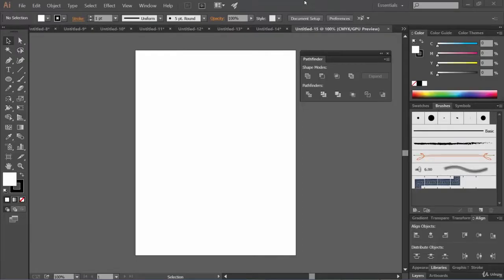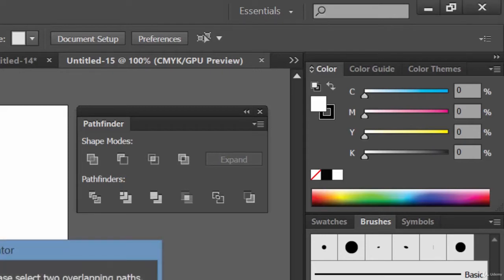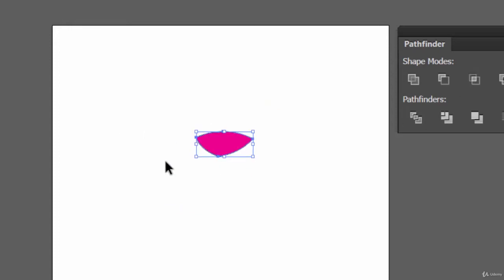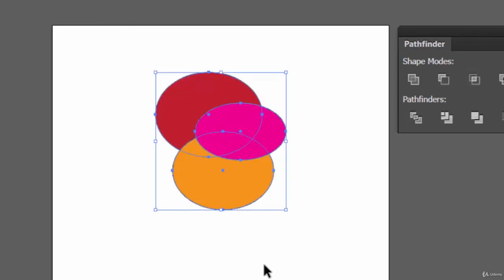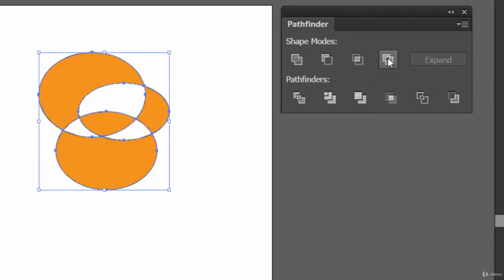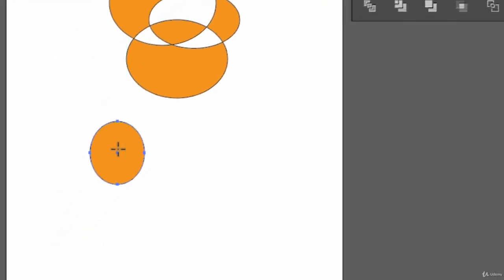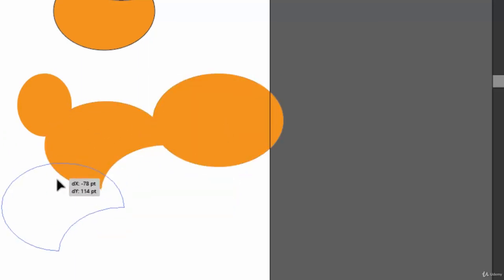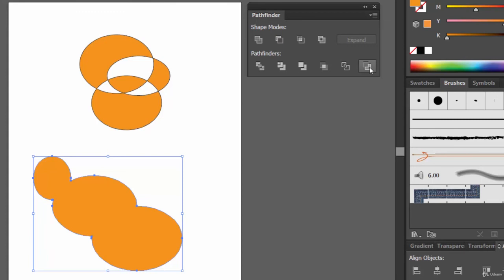online earning | free lecture of graphic designing | for online earning link is in Disciption.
Deposit DogeCoin To Mining DogeCoin
For communite to me TWITER ID is (TALHA TECH free lecture of graphic designing )
Description